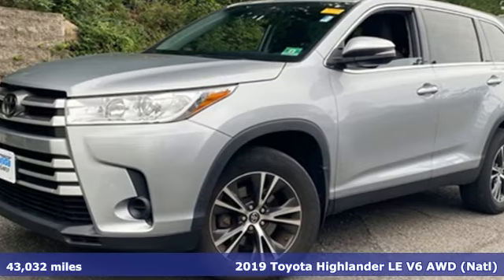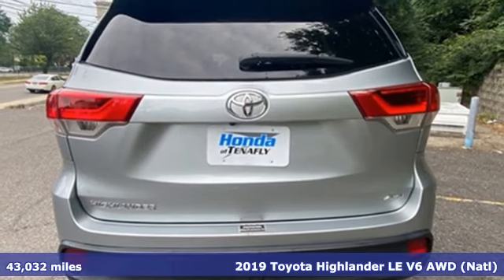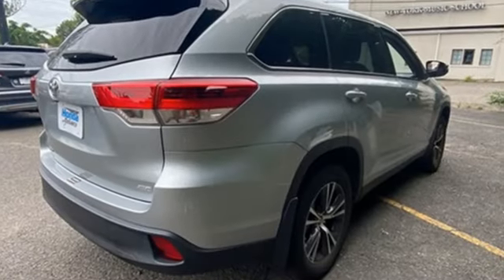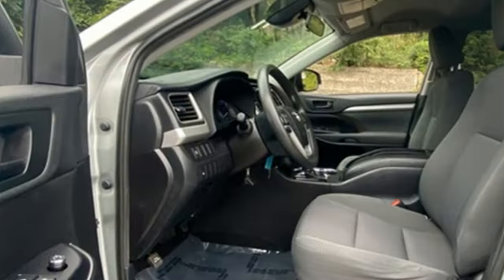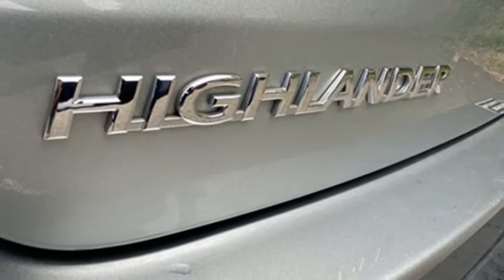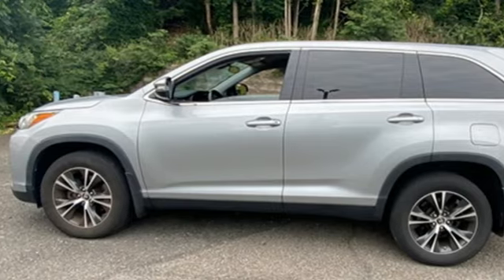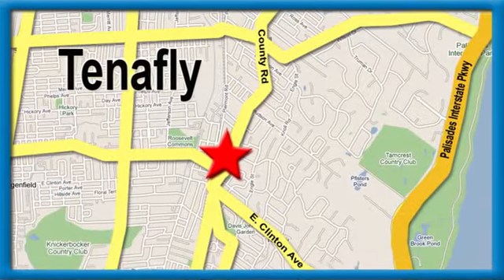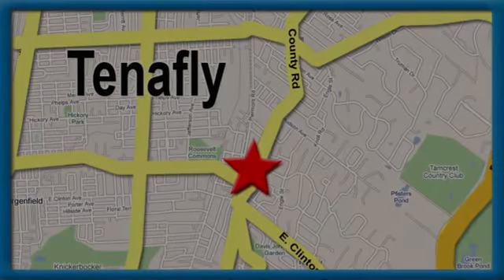Used 2019 Toyota Highlander Teaneck Englewood, NJ 65064A - SOLD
Year: 2019
Make: Toyota
Model: Highlander
Trim: LE
Engine: 3.5L V6
Transmission: 8-Speed Automatic Electronic with ECT-i
Color: Silver
Interior: Ash
Mileage: 43032
Stock #: 65064A
VIN: 5TDBZRFH7KS961453
Clean CARFAX. TEST DRIVE AT HOME! WE WILL BRING THE CAR TO YOU! within 5 miles, 4D Sport Utility, AWD. Silver AWD 2019 Toyota Highlander LE 3.5L V6brbrbrHonda of Tenafly is New Jersey's First Honda dealership established in 1971. Family owned and operated for 48 years, we proudly serve all of New Jersey, New York, Connecticut, Pennsylvania and the entire world. * WE FINANCE * WE SHIP WORLDWIDE * Not all pre-owned vehicles come with 2 keys. Expect pre-owned vehicles to have minor nicks, chips. All prices plus tax, title, lic, and $779 documentary fee. Pre-owned internet prices exclude $1495 Pre-delivery Service Inspection Fee.

Address:
28 County Road